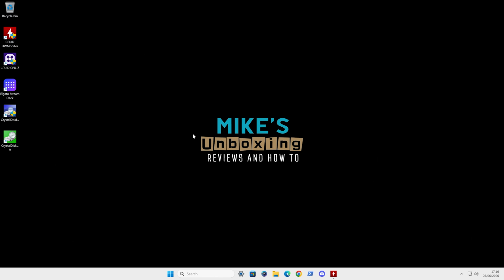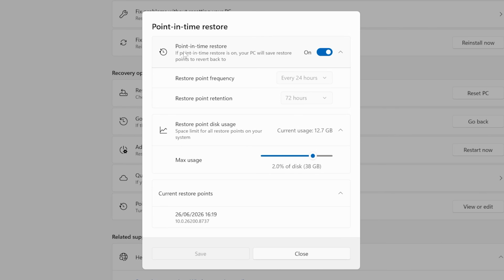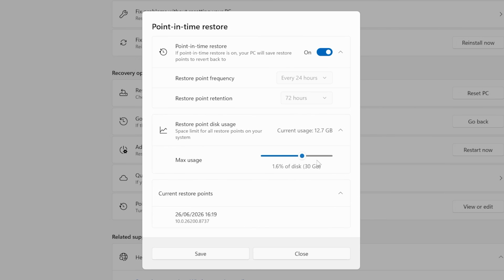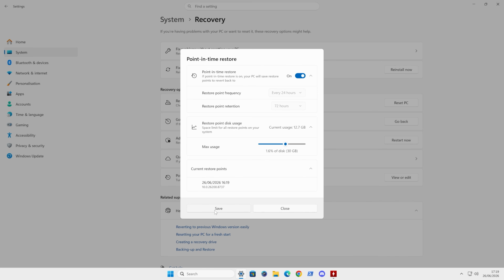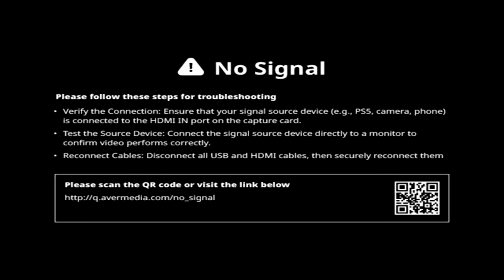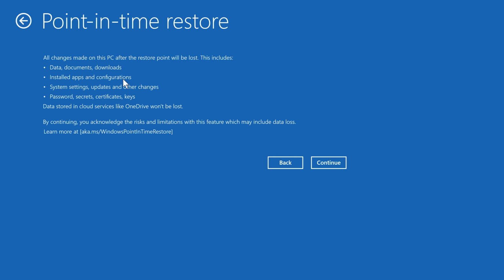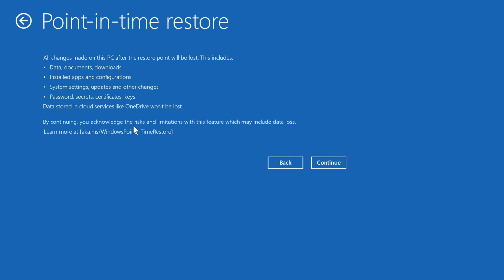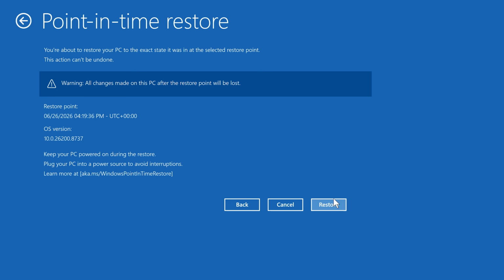Windows 11 Got a New Time Machine? Point-in-Time Restore Vs System Restore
Microsoft Just Changed Windows 11 Recovery Forever! 😮

In this video, Mike takes a deep-dive look at the new **Point-in-Time Restore** feature rolling out globally to Windows 11. While it feels incredibly similar to the classic System Restore tool, there are massive structural differences you MUST know before using it to rescue your PC from a virus, malware, or a broken Windows Update.

We break down how Point-in-Time Restore leverages the Windows Volume Shadow Copy (VSS) to take an exact, 1-for-1 compressed image snapshot of your primary operating system disc (C Drive). We'll cover its strict 72-hour rotating retention window, how it differs from traditional backups, and why it completely reverses your local user files, documents, and configurations back to that exact day.

If you've ever had a PC fail to boot or want to know how to navigate the Windows Recovery Environment (WinRE) using the Shift-Restart method to find this new menu, this tutorial is for you!

📅 Timestamps
0:00 - Introducing Windows 11 Point-In-Time Restore
0:48 - How Classic System Restore Works (System Files & Registry)
2:06 - What makes Point-in-Time Restore completely different?
2:37 - Storage retention rules (The 72-Hour Rotation)
2:50 - Storage space trade-offs: How to save 10-20% disk space
3:25 - Crucial rule: Does it back up secondary storage or D drives?
3:45 - The risk of data loss: Local storage vs Cloud services (OneDrive/Google Drive)
5:00 - When should you use System Restore vs. Point-in-Time Restore?
5:48 - Step-by-Step walkthrough: Where to find it in Windows 11 Settings
6:48 - Configuring max usage storage limits and frequencies
8:50 - How to invoke a point-in-time rollback (Safe Mode & Shift-Restart method)
10:06 - Navigating the Windows Recovery Environment (WinRE)
10:51 - Important final warnings regarding passwords, keys, and data loss
12:46 - Testing results: How long does a full image restore take?
13:36 - Final verdict: Is Microsoft making third-party tools obsolete?

LOADED!

LOADED!